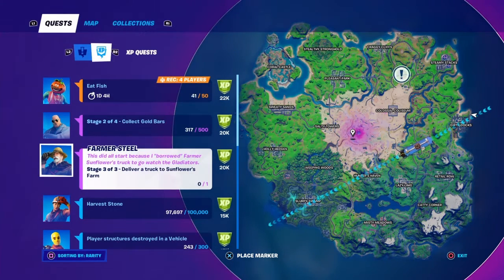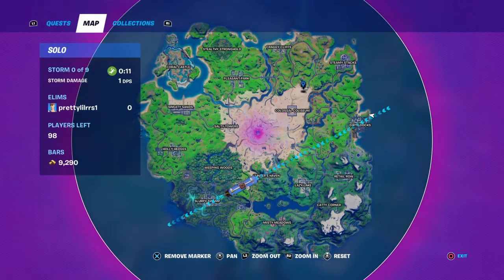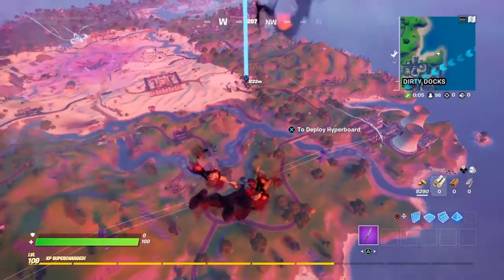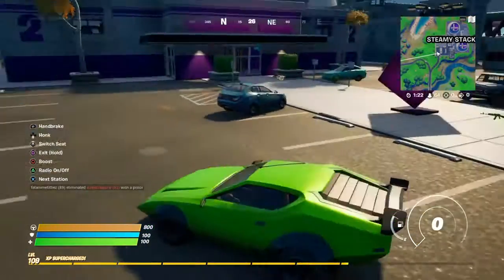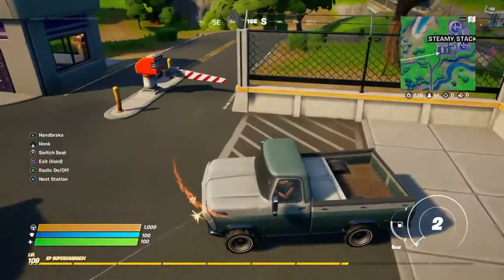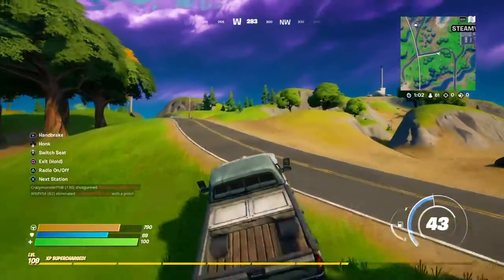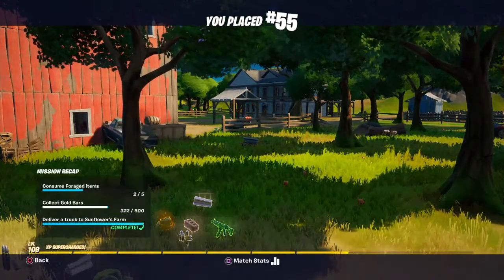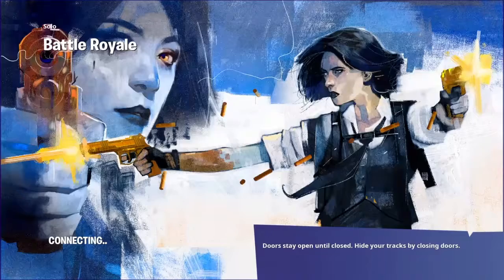Fortnite Deliver a truck to sunflowers farm Challenge🌻